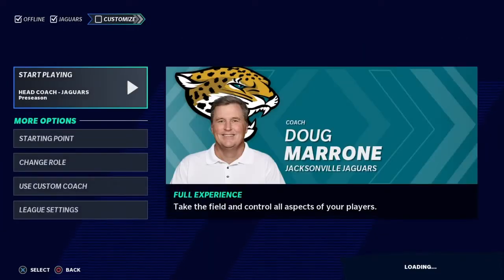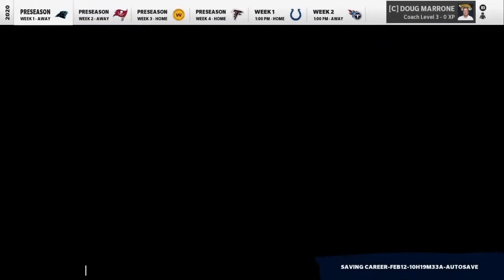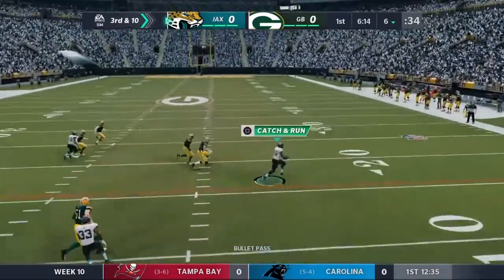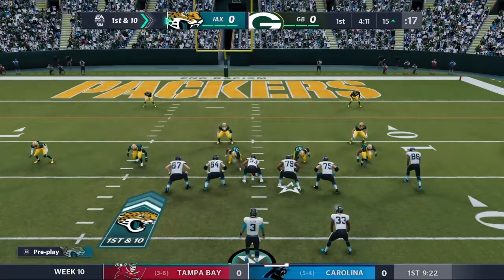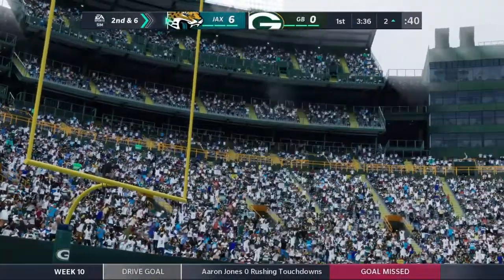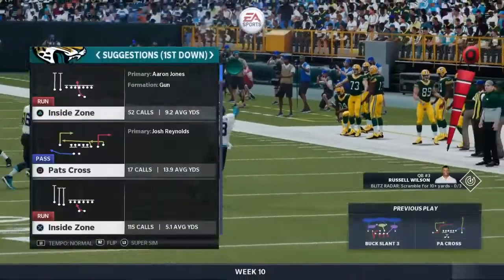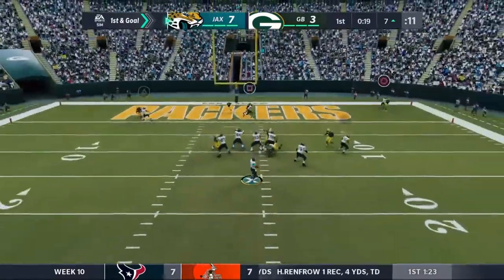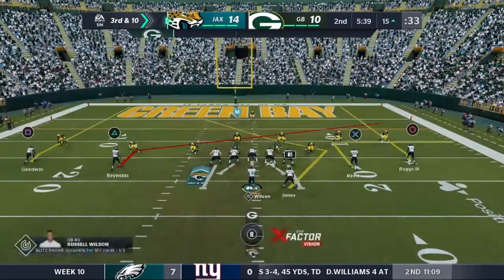Lets see if we can draft the best team!!!! Madden 21 gameplay